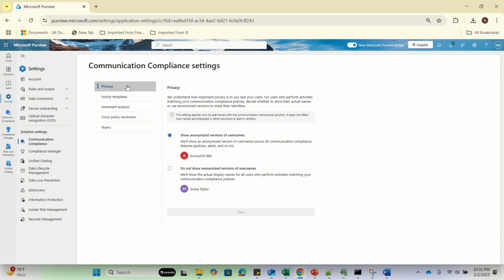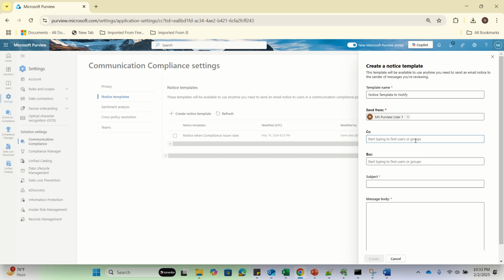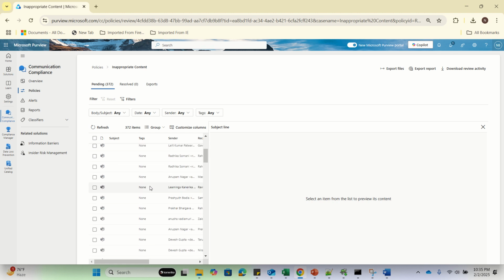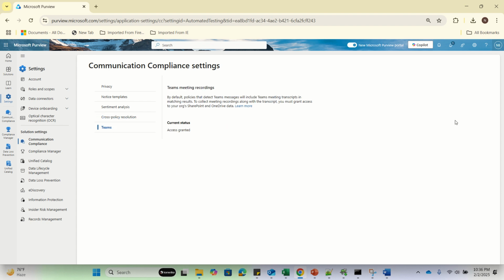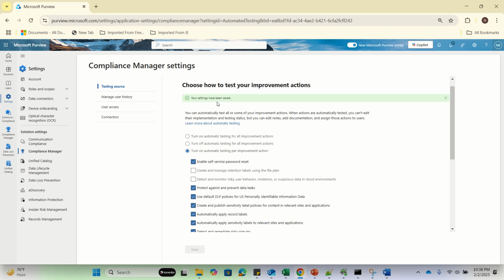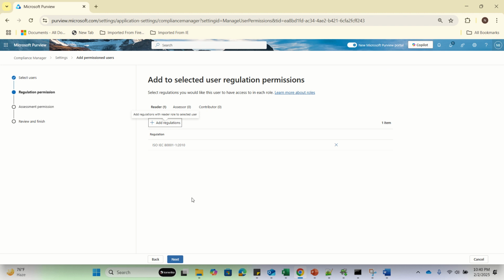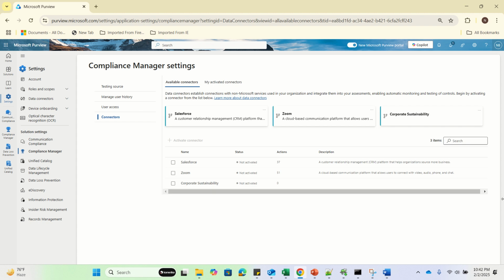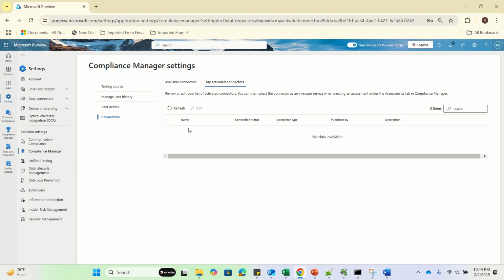4.7. Microsoft Purview Settings Part 2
Microsoft Purview - Solution Settings : Compliance Manager and Communication Compliance